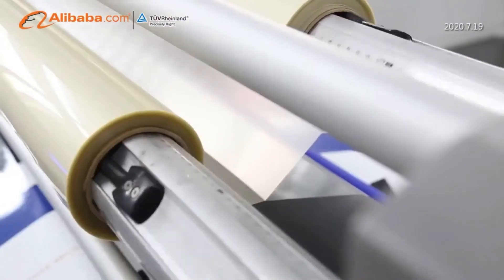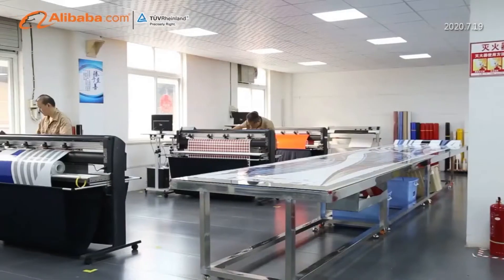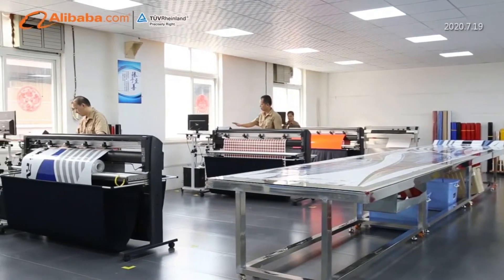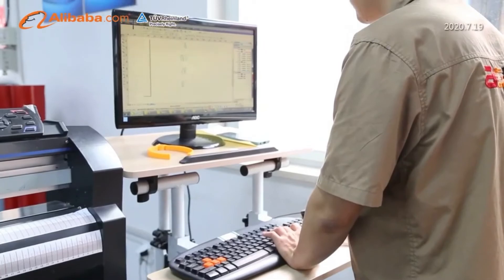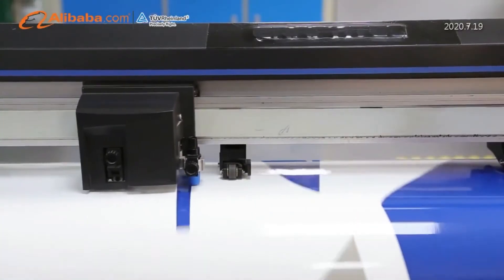About us 2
The following show of our company~